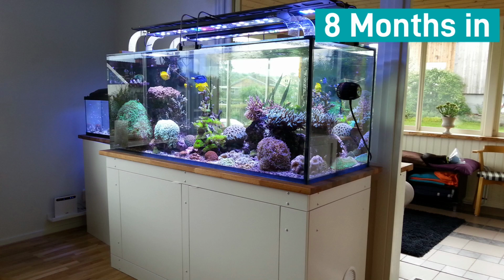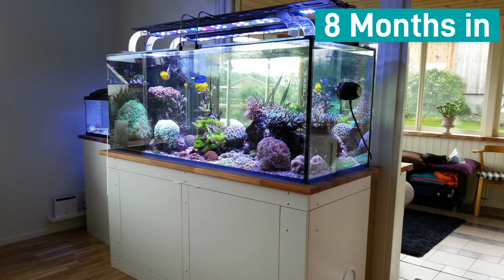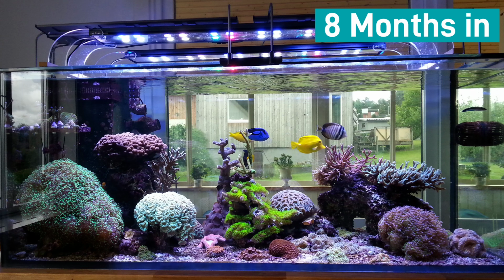30 - 0 Months, 15th Reef Build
Outline of the 15th reef-build